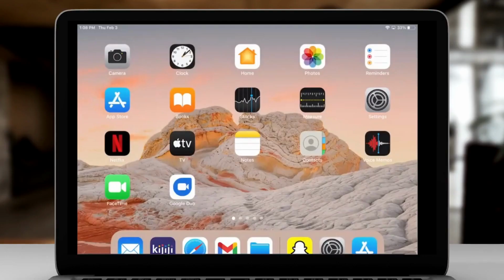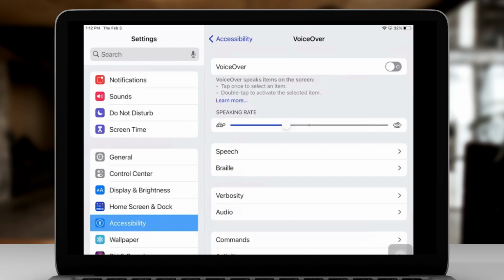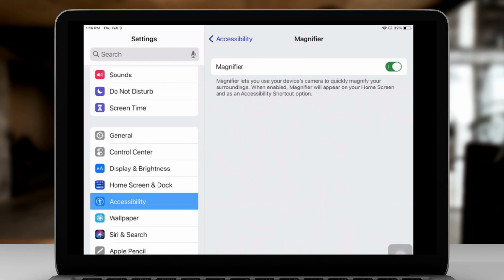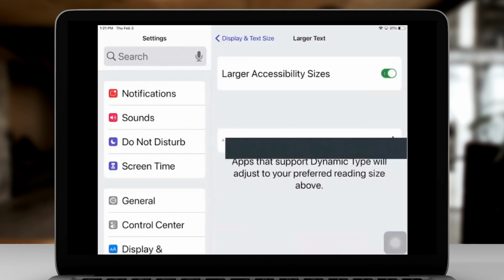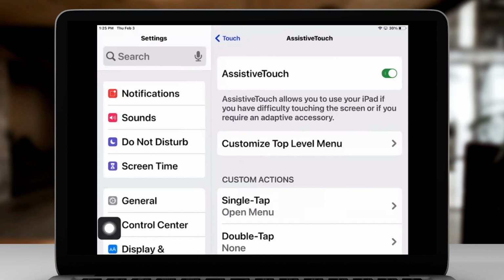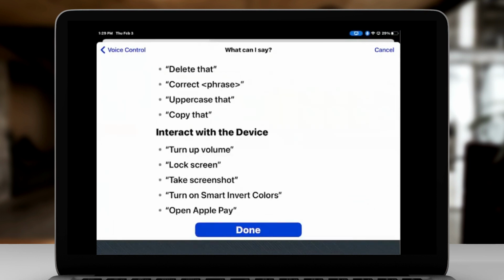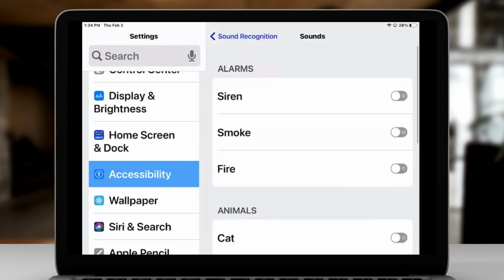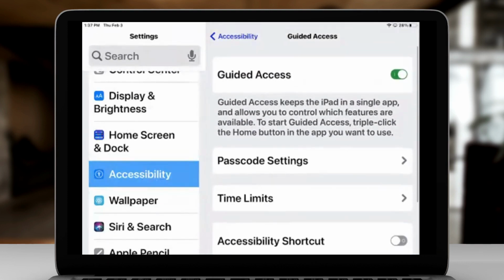Accessibility Options for iPad CS 2 3 22